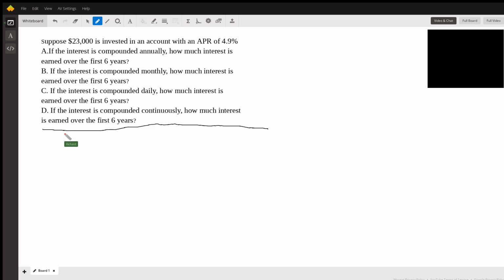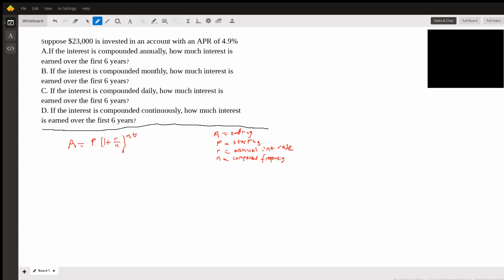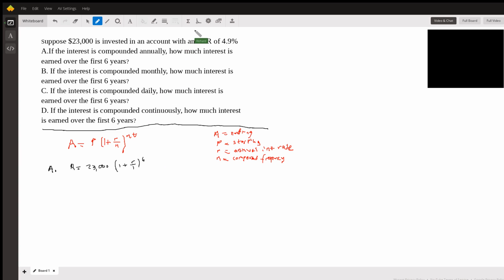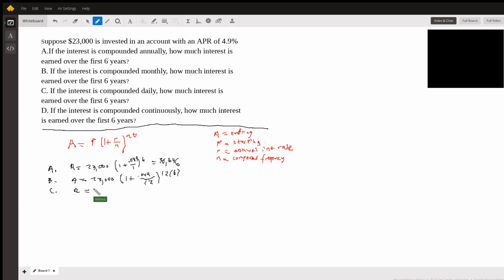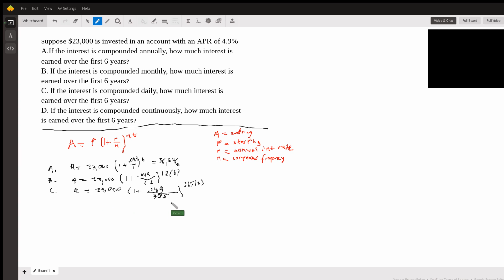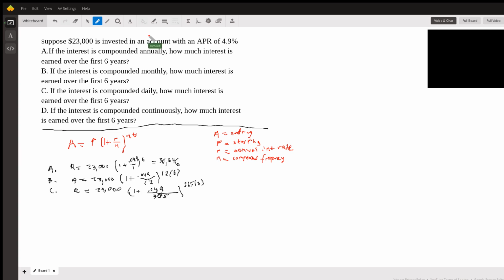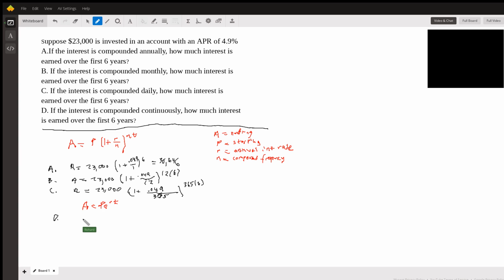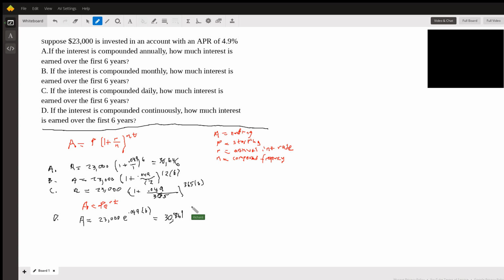Using the compound interest formulas to evaluate investments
Question: Interest earned problem
Suppose $23,000 is invested in an account with an APR of 4.9%A.If the interest is compounded annually, how much interest is earned over the first 6 years?B. If the interest is compounded monthly, how much interest is earned over the first 6 years?C. If the interest is compounded daily, how much interest is earned over the first 6 years?D. If the interest is compounded continuously, how much interest is earned over the first 6 years?

Answered By:

Richard C.